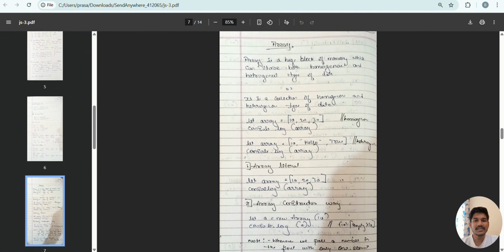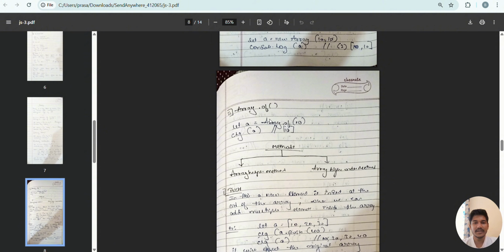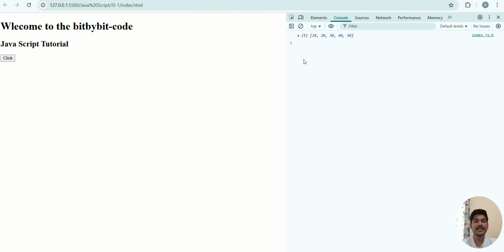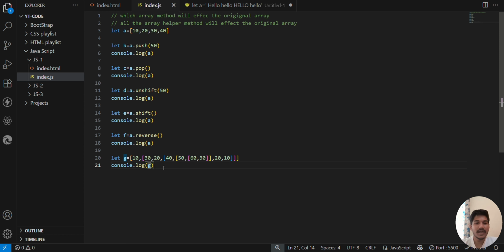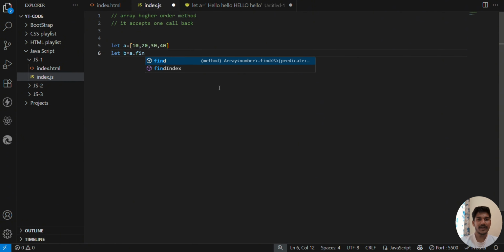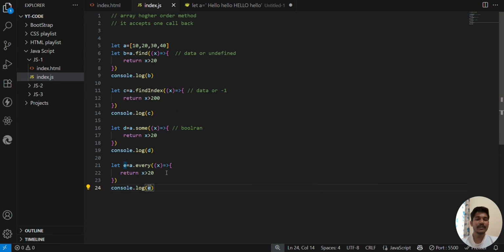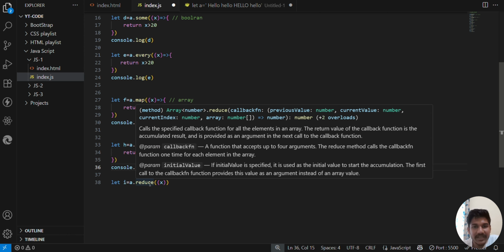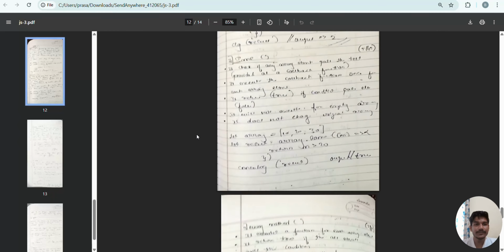"Learn All JavaScript Array Methods in One Video | Complete Guide with Examples"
examples. Arrays are one of the most powerful features in JavaScript, and mastering array methods will make your coding much easier and more efficient.

You’ll learn:
✅ Common array methods like push(), pop(), shift(), unshift()
✅ Iteration methods like forEach(), map(), filter(), reduce()
✅ Searching methods like find(), findIndex(), includes()
✅ Sorting and modifying arrays using sort(), reverse(), splice(), slice()
✅ String conversion methods like join() and toString()
✅ Real-world examples for each method

By the end of this tutorial, you’ll have a complete understanding of how to use JavaScript array methods effectively in your projects.